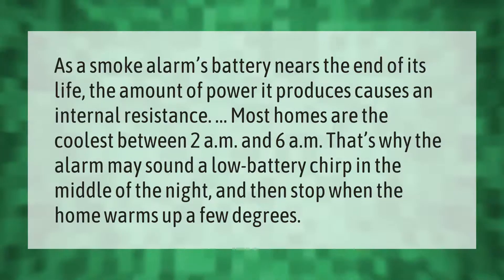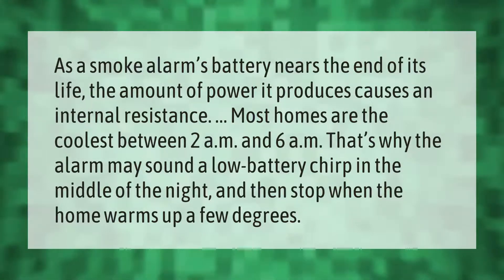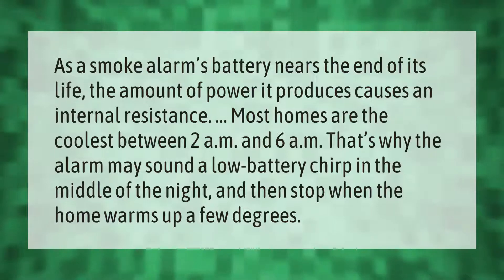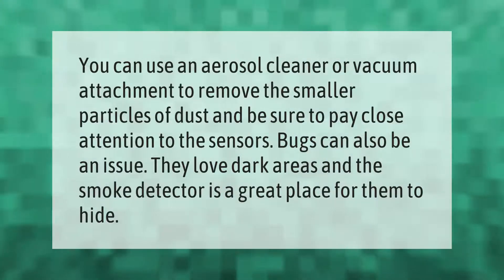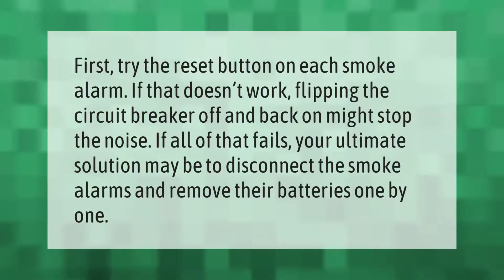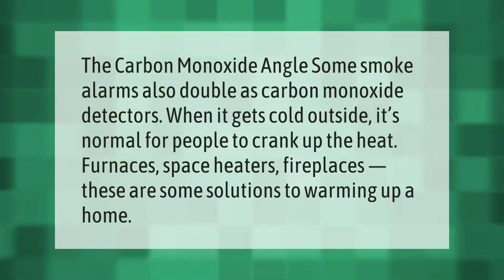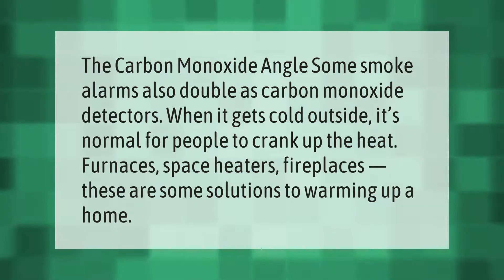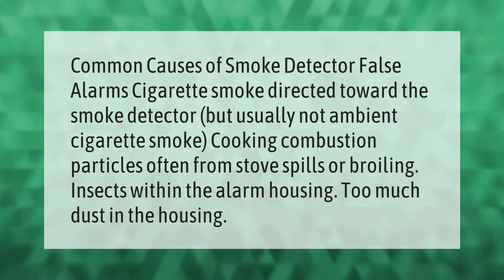Why did my smoke alarm go off in the middle of the night for no reason?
00:00 - Why did my smoke alarm go off in the middle of the night for no reason?
00:38 - How do you keep bugs from setting off smoke alarms?
01:04 - How do you stop a hardwired smoke detector from going off?
01:32 - Do smoke detectors go off for carbon monoxide?
02:02 - What causes false alarms in smoke detectors?

Laura S. Harris (2021, May 18.) Why did my smoke alarm go off in the middle of the night for no reason?
    AskAbout.video/articles/Why-did-my-smoke-alarm-go-off-in-the-middle-of-the-night-for-no-reason-245792